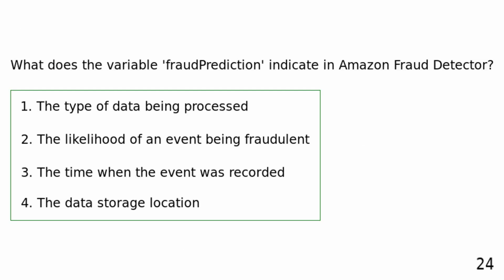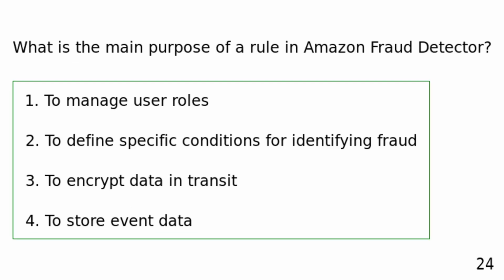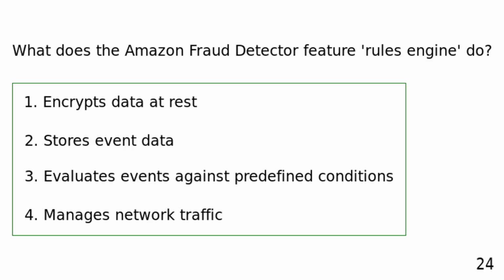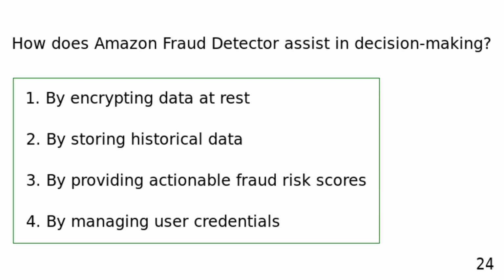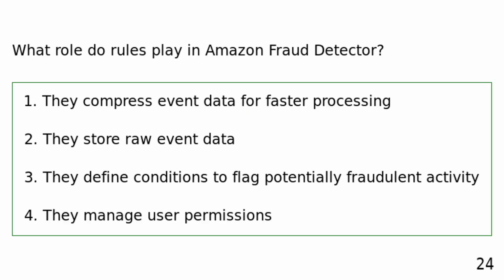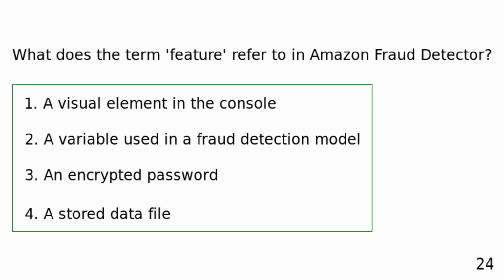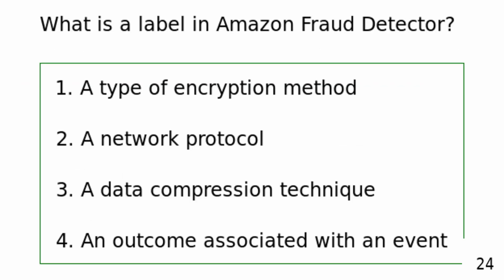Amazon Fraud Detector - Quiz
Amazon Fraud Detector